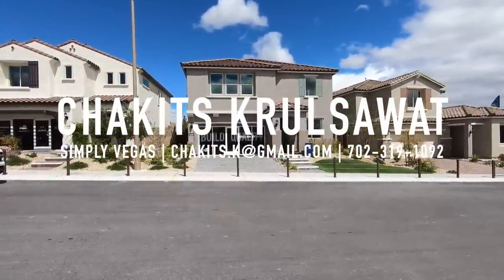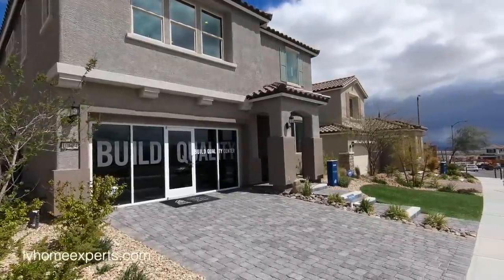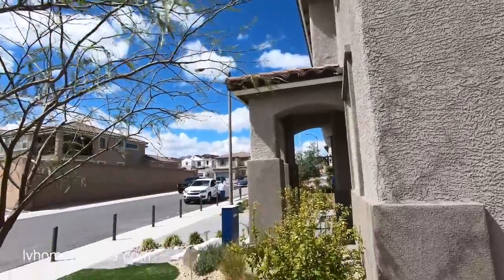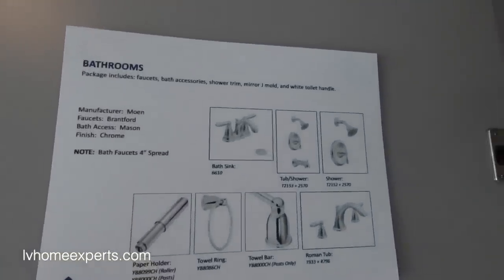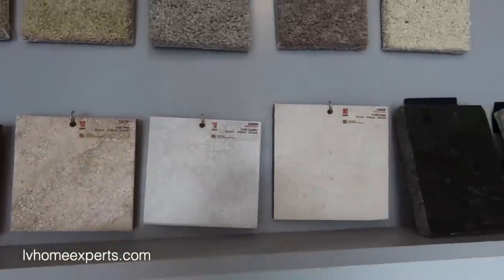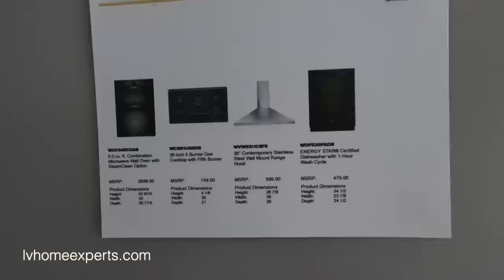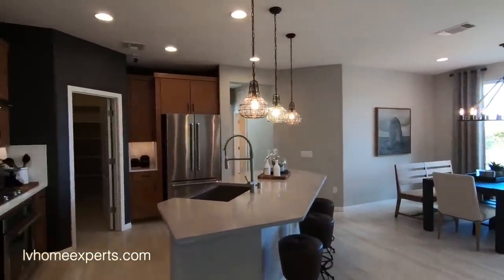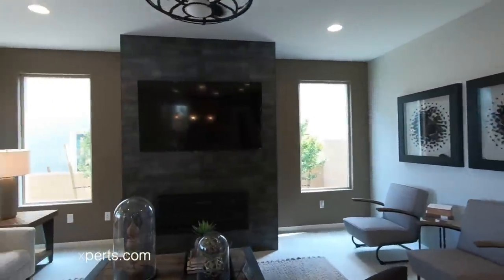Home For Sale Las Vegas Skye Canyon | $380K | 2,529 Sqft | Loft | 3-5 Beds | 2.5-3.5 Baths | 2 Cars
_ CKG Merchandise ___